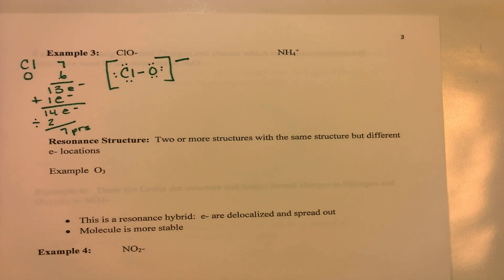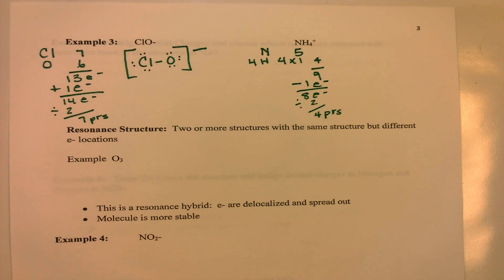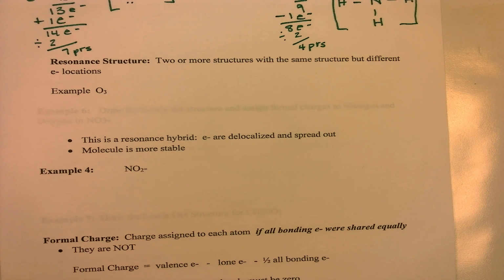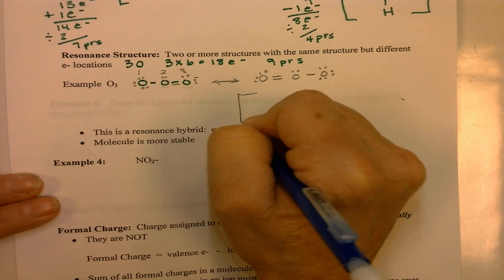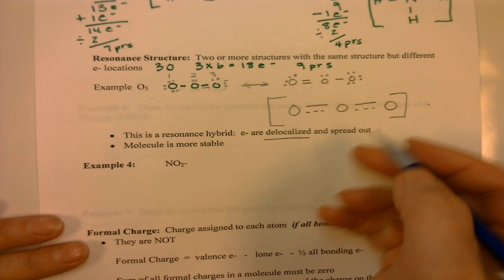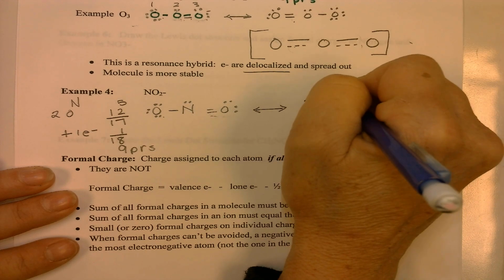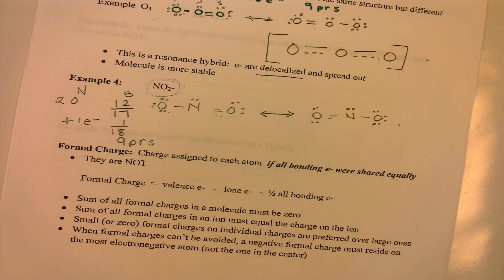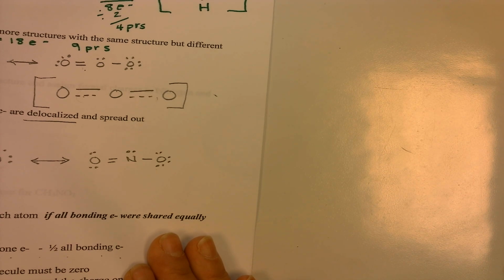AP Ch 9 Lewis Structures Pt 2b